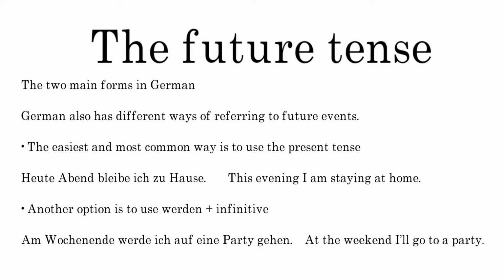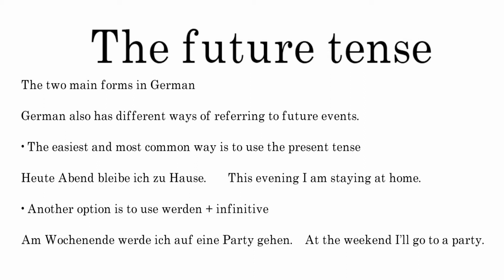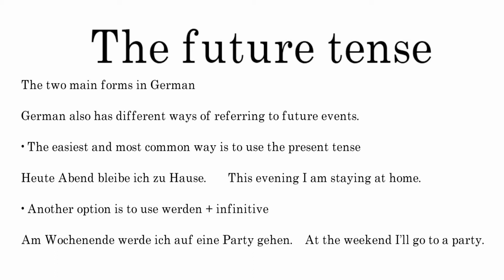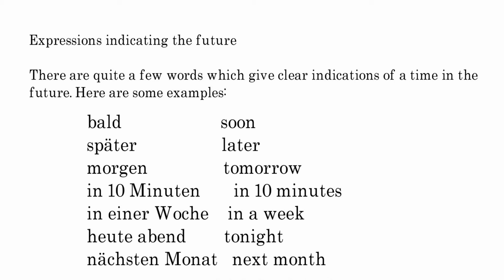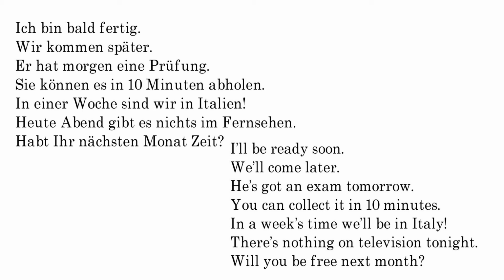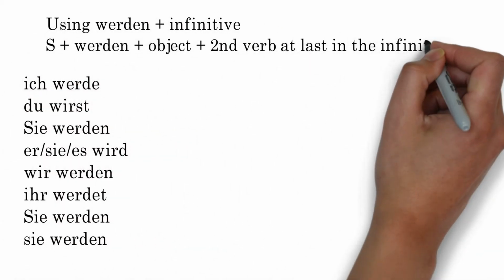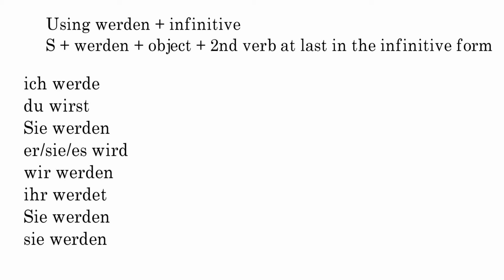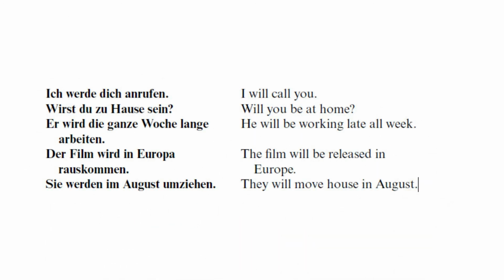German language lessons for beginners: future tense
About Video

About Channel Host
My name is Ankit Kalra, I am a French and German language professor. I teach with official books only like Season, Studio D, Netzwerk and Aspekte. Video on YouTube. I do not make fake video I have started my Channel on 28/03/2020. I promise I will try my best to make good quality videos. I hope you will enjoy and learn. Thank you so much
Also Check Videos

Social Media Facebook French language group
udemy german grammar deutsche grammatik easy german تعلم اللغة الالمانية